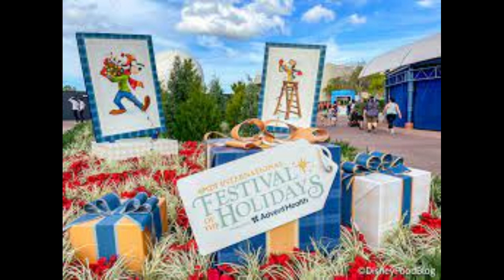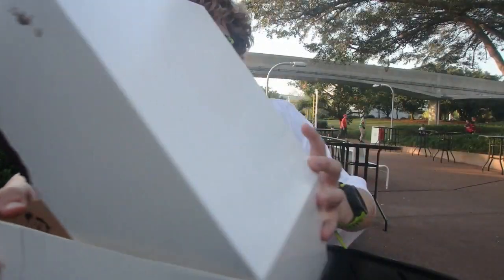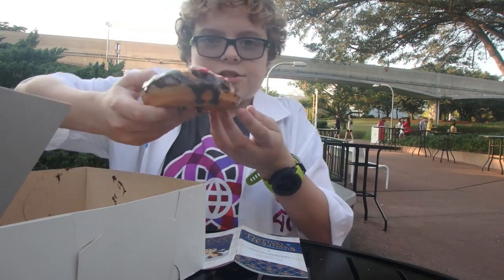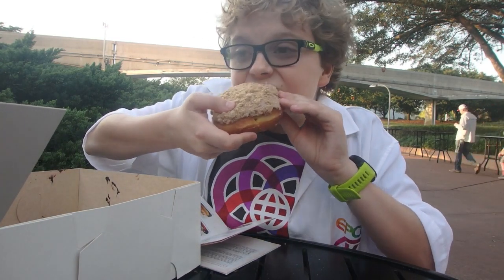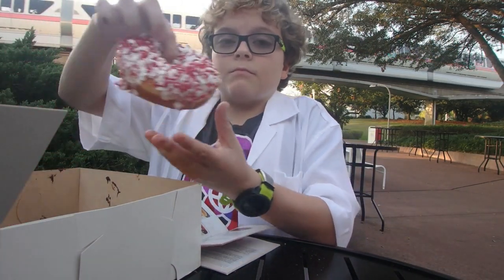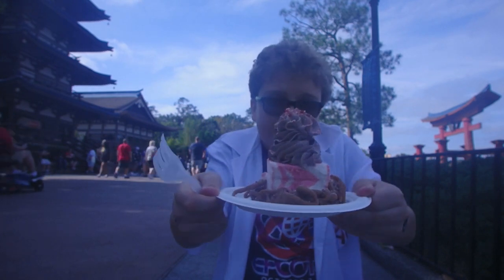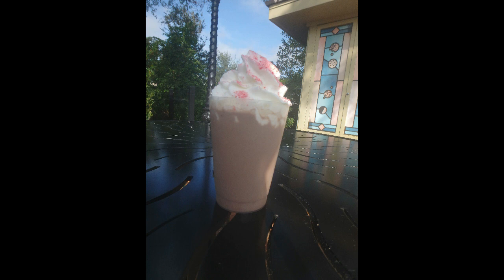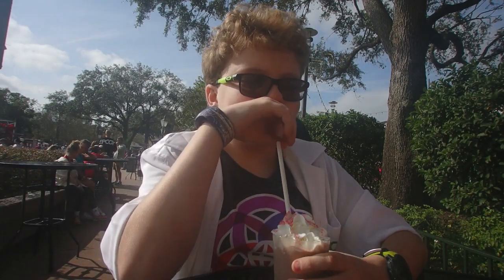Sweet food at E.P.C.O.T internationl festival of the holidays 2022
IN this video we do some sweet food at epcot